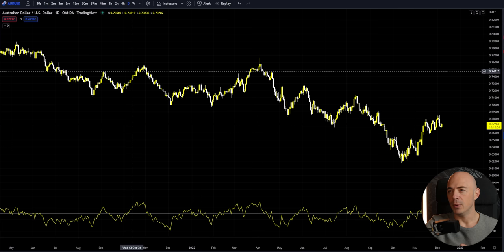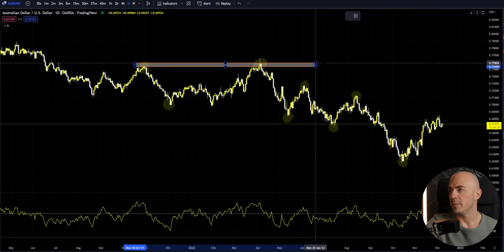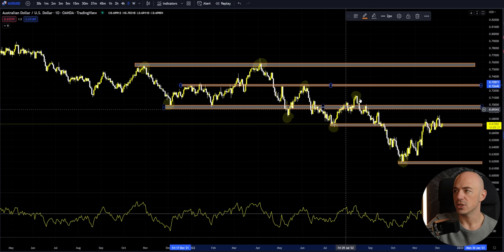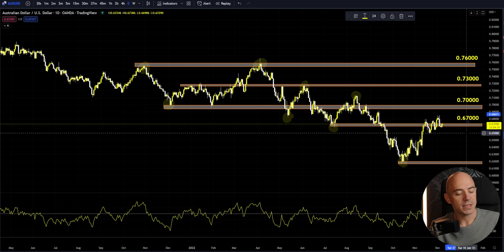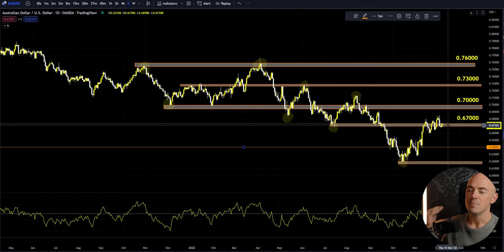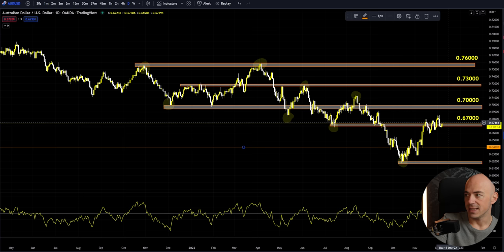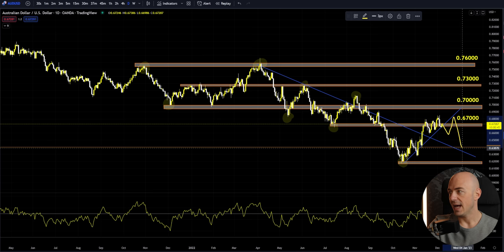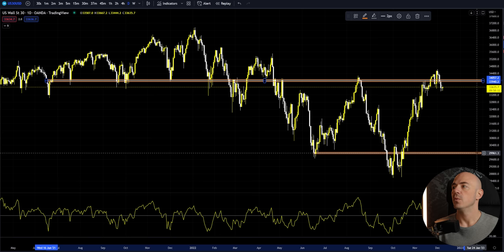Become a Day Trading Pro: How to Identify and Trade Key Levels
In this video, we'll be discussing key bank levels and zones in day trading. These levels, also known as key support and resistance levels, are critical for traders to be aware of as they can greatly impact the direction of a trade. By understanding how to identify and trade these levels, traders can improve their chances of success in the market. We'll go over how to locate key bank levels, how to use them in your trading strategy, and some tips for trading them effectively.

Key Bank Levels in Day Trading: How to Identify and Trade Them

Bank levels, also known as key levels or zones, are important reference points in day trading. They are areas on a chart where the price of a security has historically had a strong reaction, either bouncing off the level or breaking through it. These levels can be used to determine entry and exit points, as well as potential targets for trades. In this article, we'll go over how to identify key bank levels and how to trade them in day trading.

Identifying Key Bank Levels

There are several ways to identify key bank levels, including:

Previous highs and lows: These are areas where the price has previously found resistance or support. If the price bounces off a previous high or low, it could be an indication of a trend reversal or continuation.

Moving averages: A moving average is a trend-following indicator that shows the average price of a security over a certain period of time.

Round numbers: Prices often have a psychological effect on traders, and round numbers (such as $50 or $100) can act as key levels. If the price approaches a round number and bounces off it, it could be an indication of a trend reversal.

Fibonacci levels: The Fibonacci sequence is a series of numbers where each number is the sum of the two preceding ones (0, 1, 1, 2, 3, 5, 8, 13, etc.). Fibonacci levels are horizontal lines on a chart that correspond to these numbers, and they are commonly used as key levels.

Trading Key Bank Levels

Once you've identified key bank levels, you can use them to trade. Here are a few strategies:

Breakout trading: If the price breaks through a key bank level, it could be an indication of a trend reversal or continuation. You can enter a trade in the direction of the breakout.

Range trading: If the price bounces off a key bank level and moves within a certain range, you can enter a trade in the direction of the bounce.